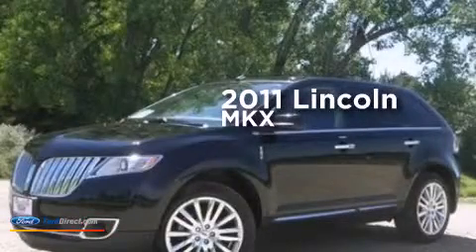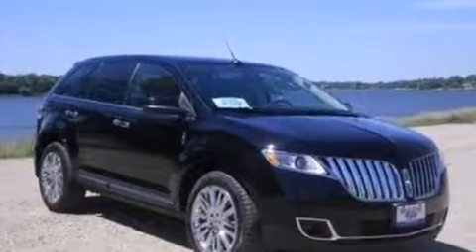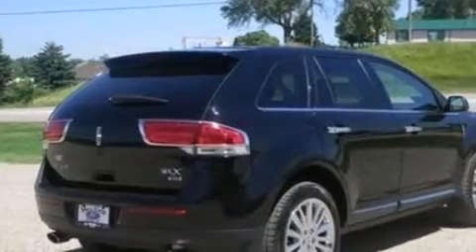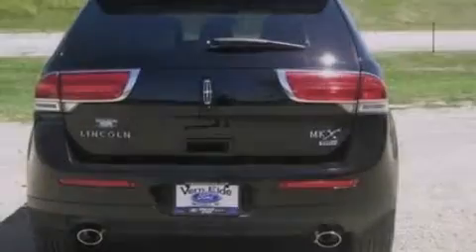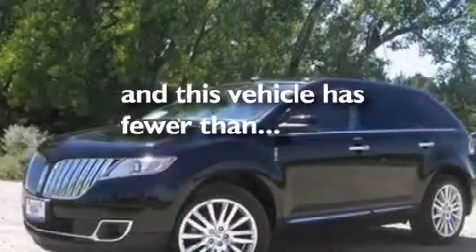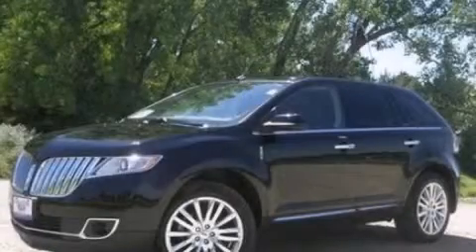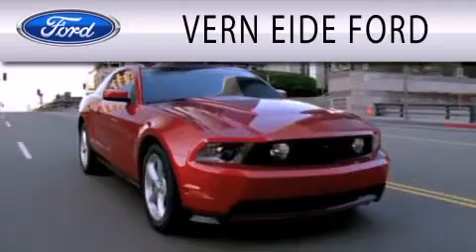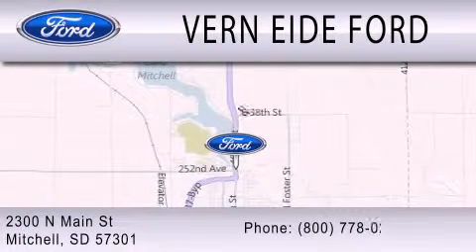Used 2011 LINCOLN MKX Mitchell SD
We have been honored to serve the Mitchell SD area , we promise that your experience at our dealership will exceed your expectations ! Year : 2011 Make : LINCOLN Model : MKX Engine : 3.7L V6 24V MPFI DOHC Trans .